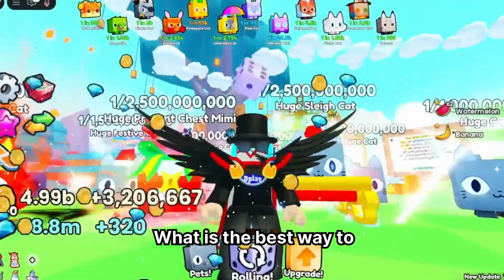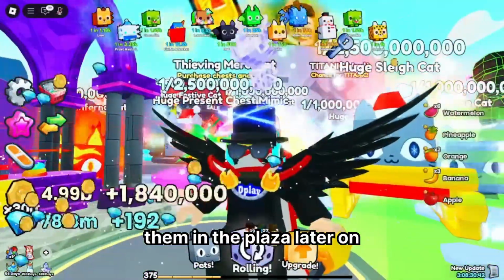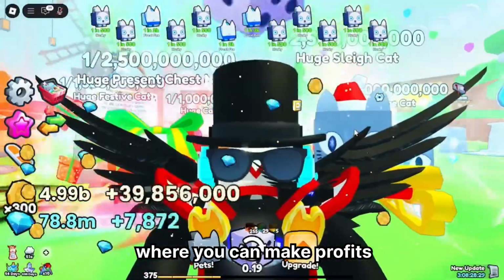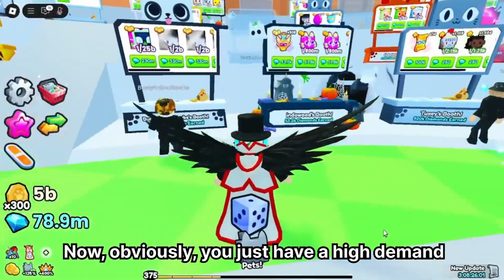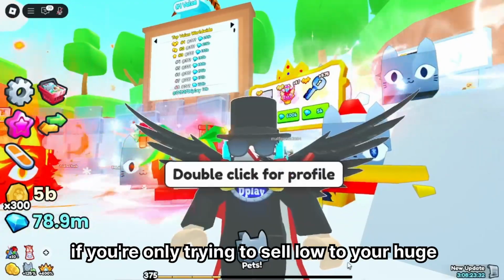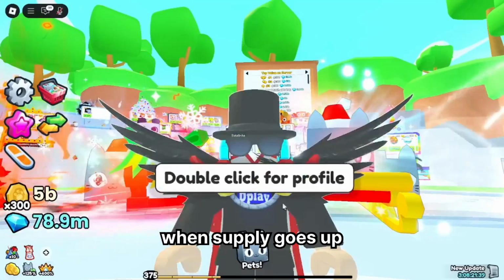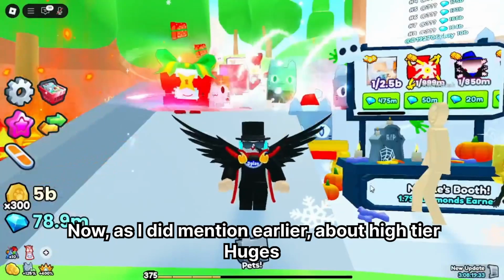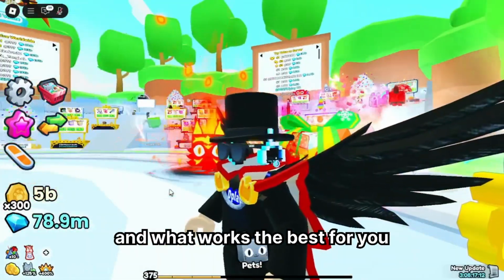What Gem Method makes the most Gems in Pets Go?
There are plenty of gem methods in pets go, but which one is the best for you? well in this video I go over all the methods, and this will let you determine what is the best for you in Pets Go!

If you want to Support me & my future videos you can donate